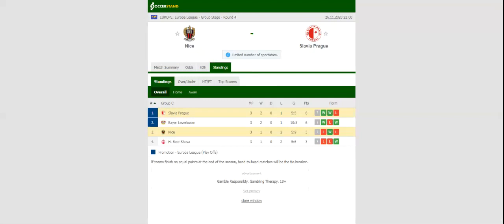NICE VS SLAVIA PRAGUE PREDICTION & BETTING TIPS - 26/11/2020